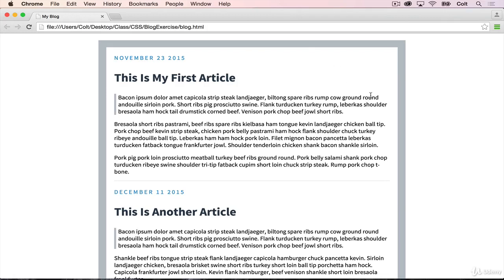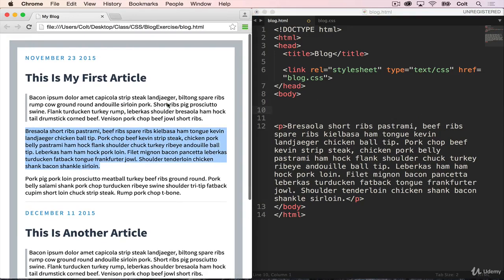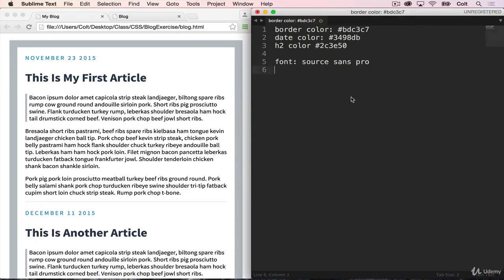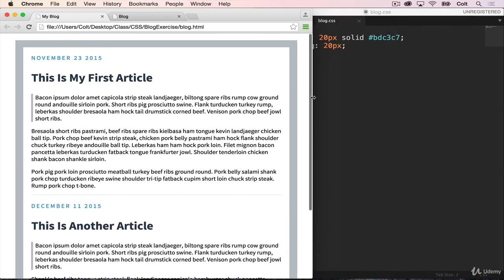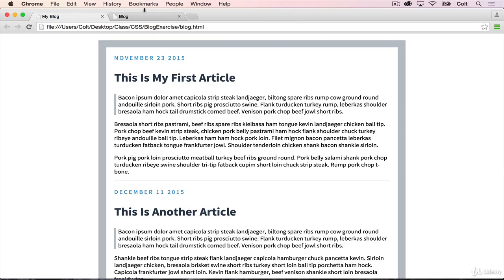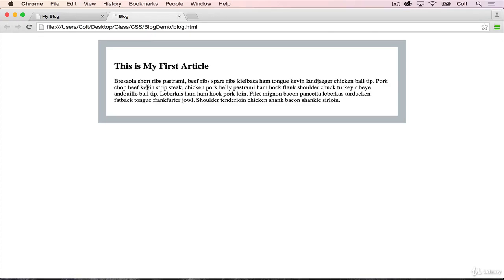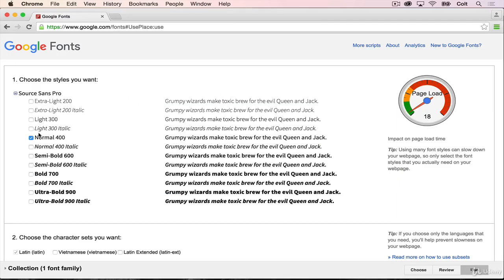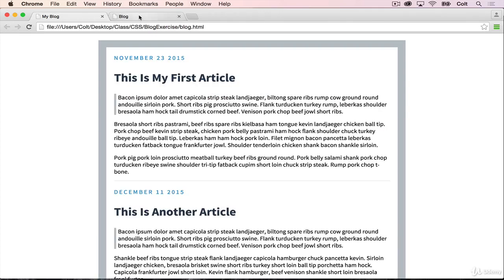20 CSS Blog From Scratch Exercise SOLUTION Pt 1